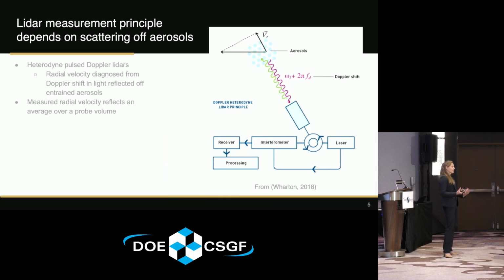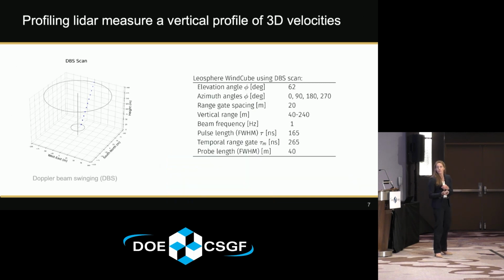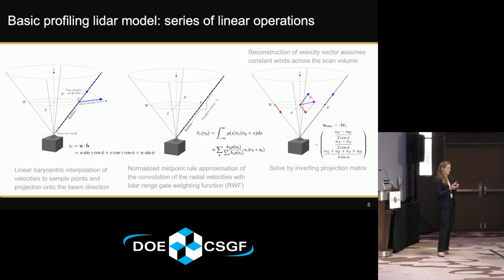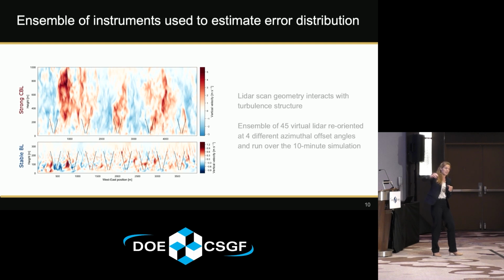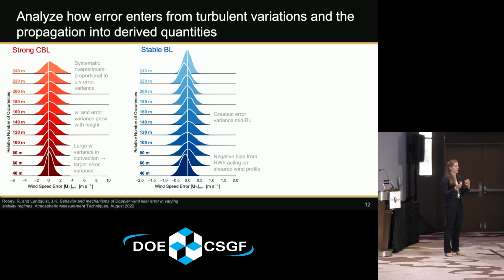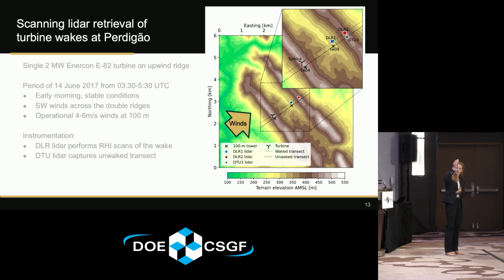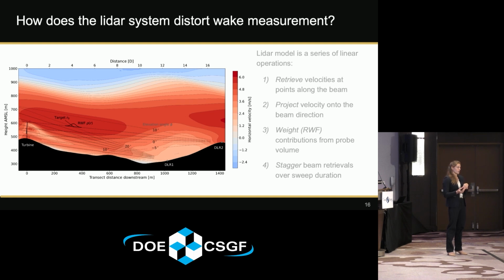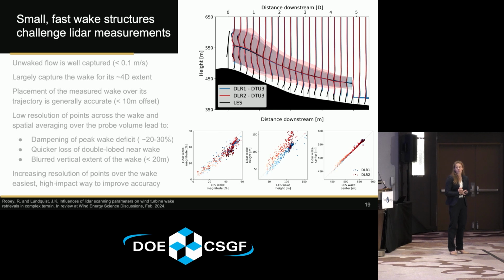DOE CSGF 2024:Approaches to Multi-Scale Challenges in Measurements and Modeling of Geophysical Flows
"Approaches to Multi-Scale Challenges in Measurements and Modeling of Geophysical Flows" presented by Rachel Robey at the 2024 DOE CSGF Annual Program Review.